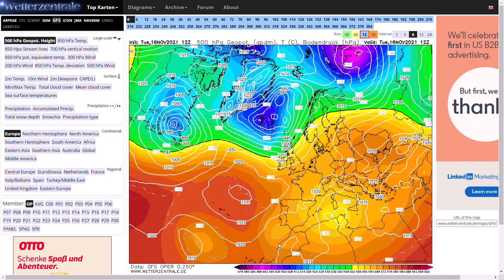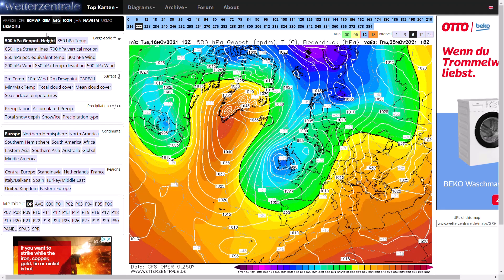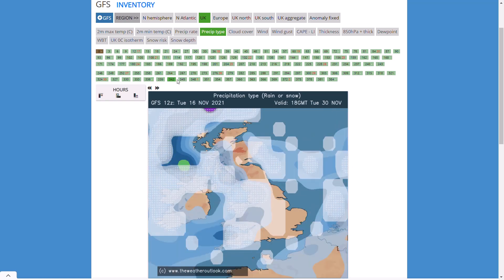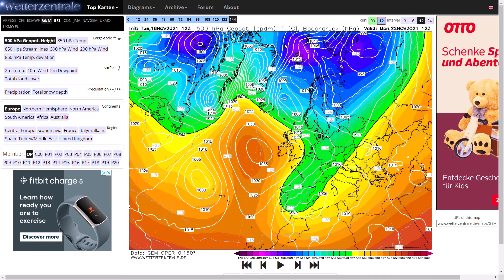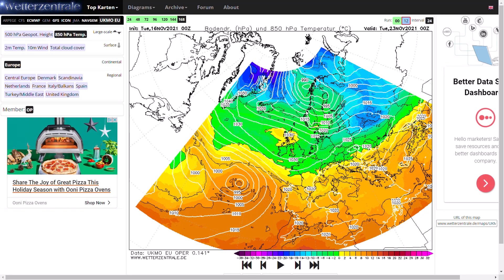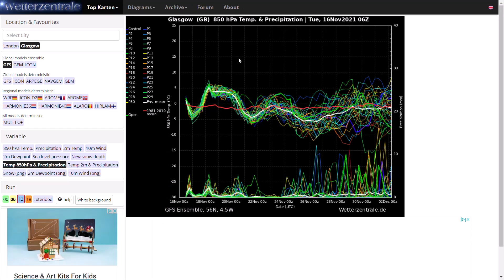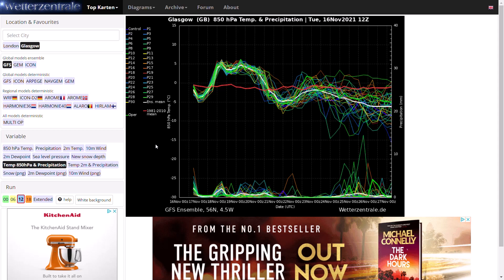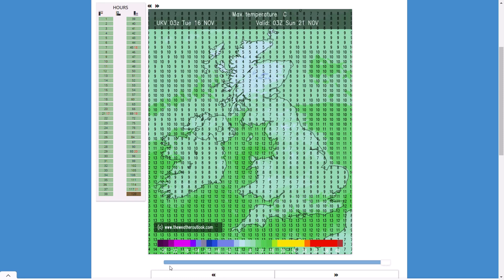Greenland Block Incoming, but how Cold will it get? 16th November 2021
00:00 GFS Operational Run
05:42 GEM Operational Run
06:30 ECMWF Operational Run
07:04 UKMO Operational Run
08:49 GFS Ensembles
12:45 UKMO (High Resolution) Precipitation Charts